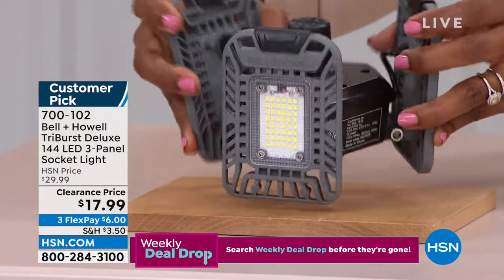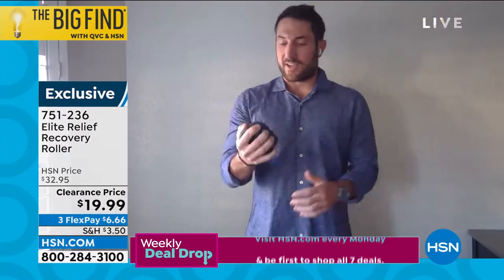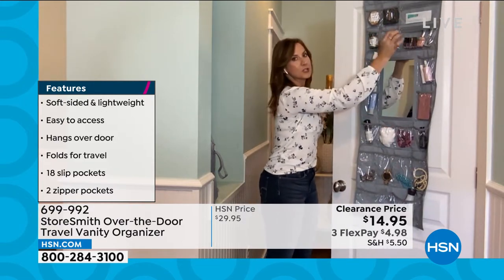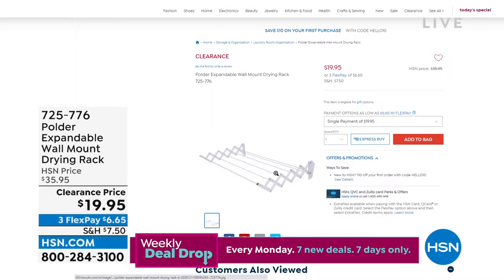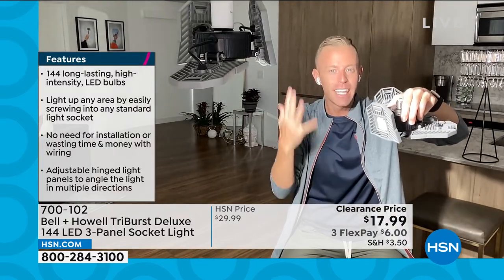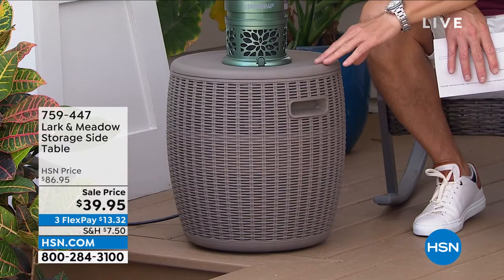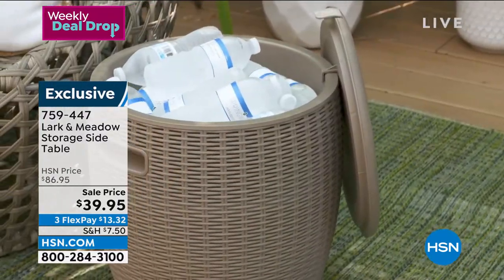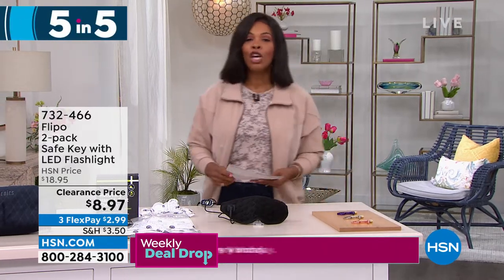HSN | Monday Morning Markdowns 05.09.2022 - 10 AM